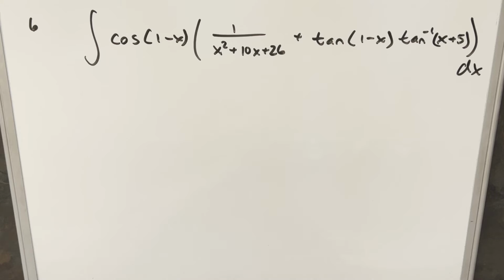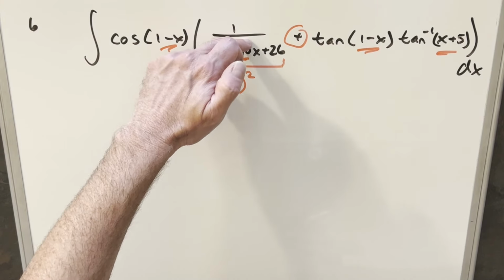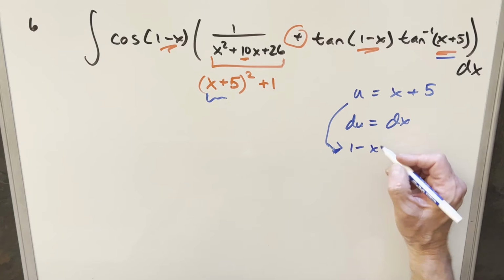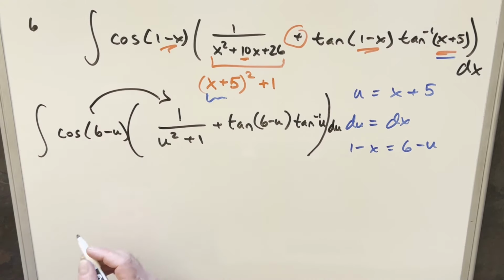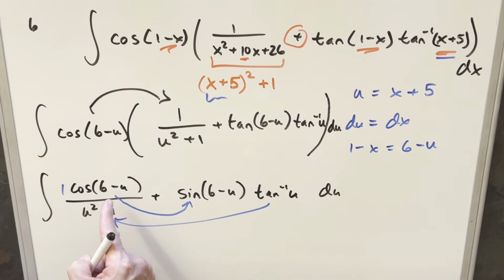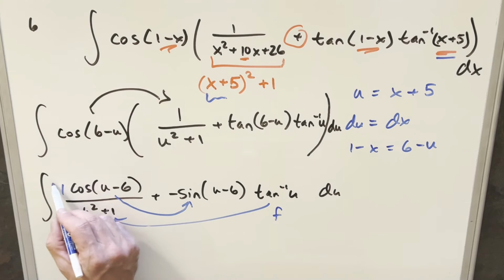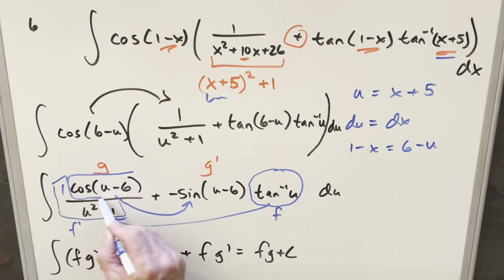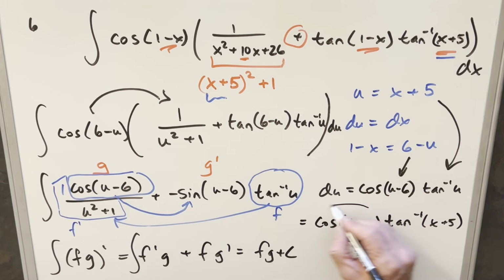I hate when Integration Bees don't consider my thumbnail!!!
I hope going forward most if not all integration bees will consider the thumbnail before creating the problem! This thing looks nasty :(